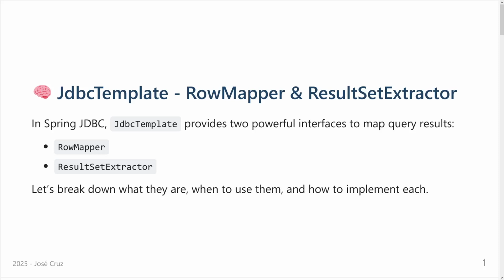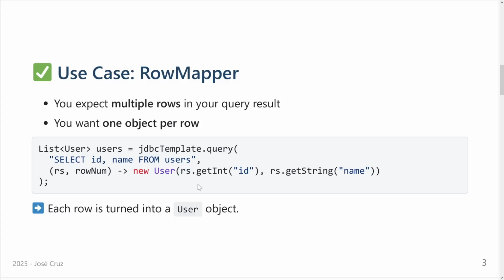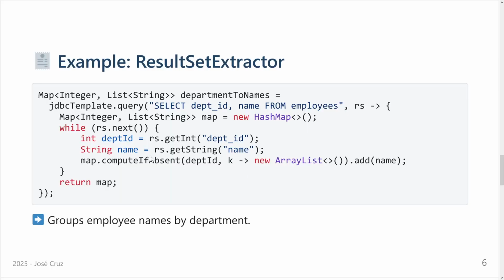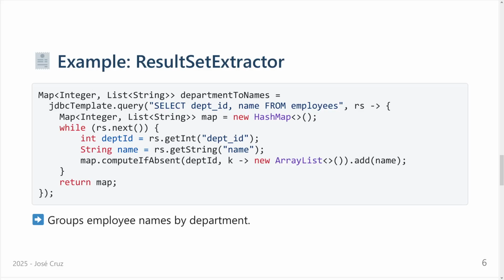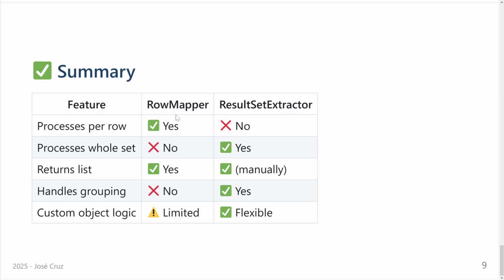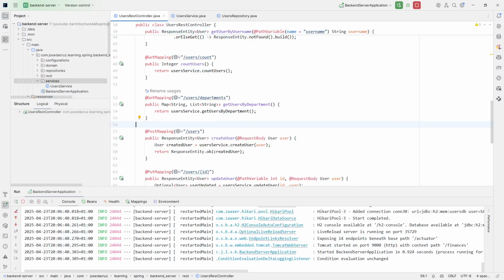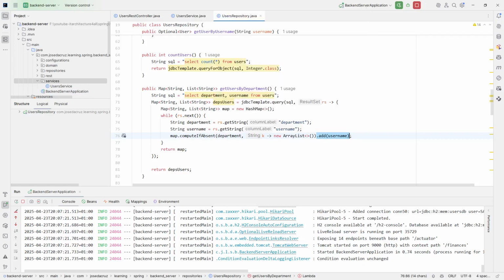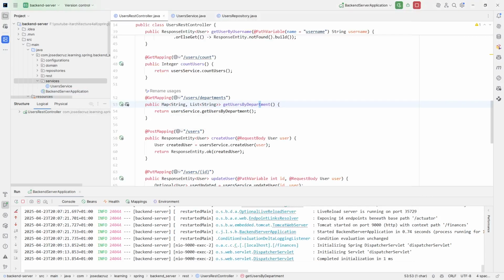Learning Spring Boot from Zero to Cloud: Part 23 - JdbcTemplate - RowMapper ResultSetExtractor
🎬 Welcome to the "Code Like an Architect" Series! 🚀

This video is part of our growing collection of short, high-impact lessons designed to help you master backend development using Spring Boot. If you're ready to level up your database access skills, you’re in the right place. 💻⚡

In this episode, we break down two key tools from Spring's JdbcTemplate: RowMapper and ResultSetExtractor.

You’ll not only understand what they are and how they work, but more importantly — when to use each one, with real-world use cases and clean code examples. 🔍

🧠 What You’ll Learn in This Video:

✅ What is a RowMapper and how it simplifies row-to-object mapping
✅ When and why to use ResultSetExtractor over RowMapper
✅ Hands-on examples with code snippets
✅ A practical case: Grouping rows into a map using ResultSetExtractor
✅ Clear use case comparison to choose the right approach for your needs
✅ When you might combine both interfaces in advanced scenarios

⏱️ Timestamps:

00:00 - Introduction
01:07 - RowMapper
02:29 - ResultSetExtractor
05:38 - When to use what and summary
07:58 - Spring Boot - Code Practice

💬 Got questions or a tricky use case? Drop it in the comments — I’d love to help out.

👍 Like what you're learning? More Spring tips, patterns, and architecture hacks are on the way! 🚀